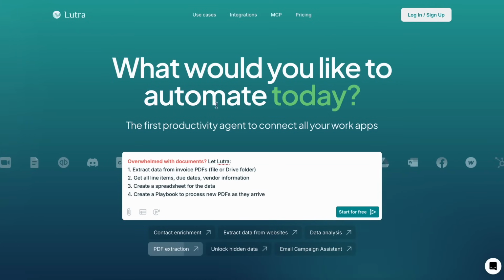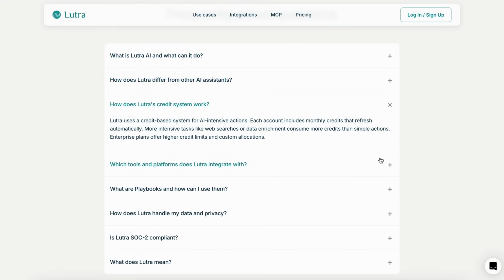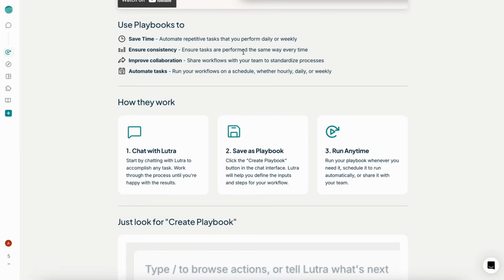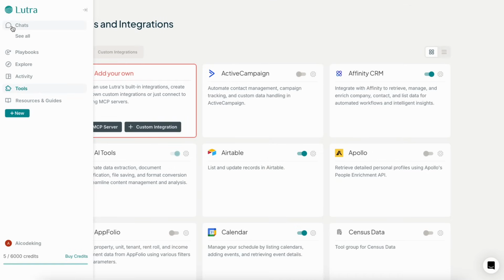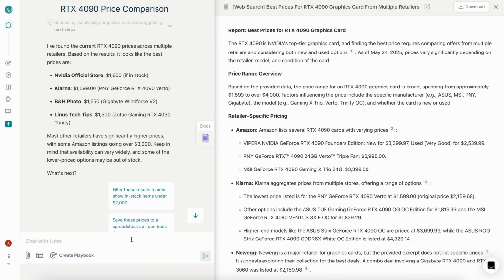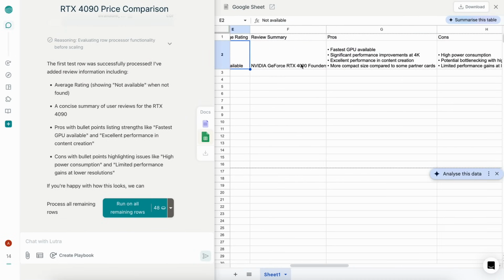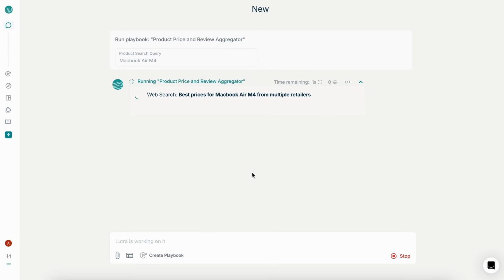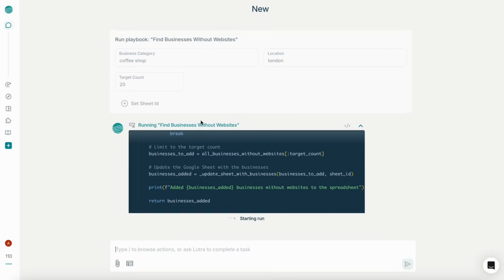Lutra AI SUPER Agent: This FREE AI Agent BEATS Manus & IS LITERALLY INSANE!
In this video, I'll be telling you about Lutra AI which is a new and amazing AI Agent that can integrate with 20+ Applications and become a super powered AI Assistant for you. It beats Manus and other AI Agents in terms of speed, accuracy, and efficiency.

Key Takeaways:

🦾 Lutra is a powerful AI Agent that integrates with many popular apps to automate your workflow.
🔗 You can connect it to tools like Google Docs, Sheets, Github, Gmail, Slack, and more for seamless context sharing.
⚡ It can perform complex tasks like web research, processing PDFs, generating reports, and updating spreadsheets with just one prompt.
🛠️ If an integration is missing, you can easily add it using the MCP Server option for even more flexibility.
📋 Playbooks let you automate repetitive tasks and run them manually or on a schedule, saving you time and effort.
👥 You can share Playbooks with your team, making collaboration and task automation easy for everyone.